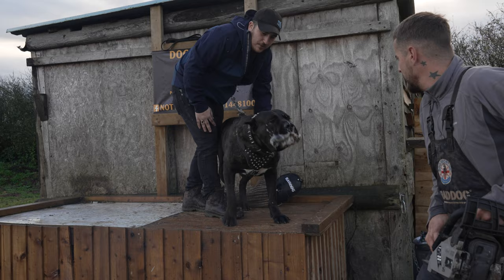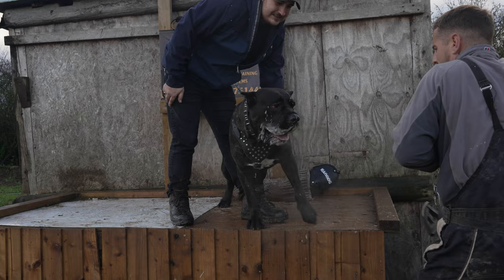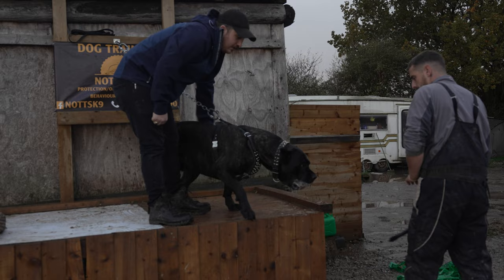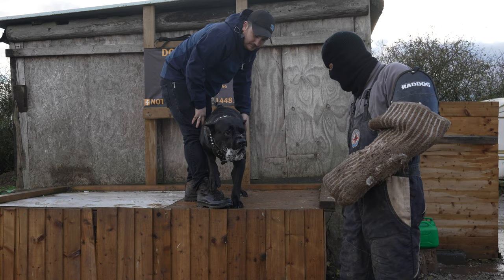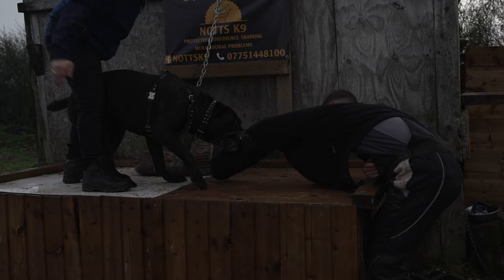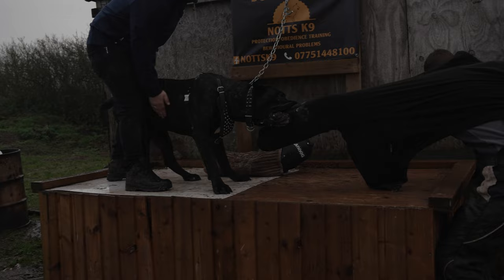Cane Corso Attacked With a Chainsaw!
This is something that we have been looking forward to trying with Shadow after seeing other dogs working under the same pressure and we are so proud that Shadow didn't back down.

The more real life training exercises we do, the more Shadow amazes us.

Trainer: NOTTSK9